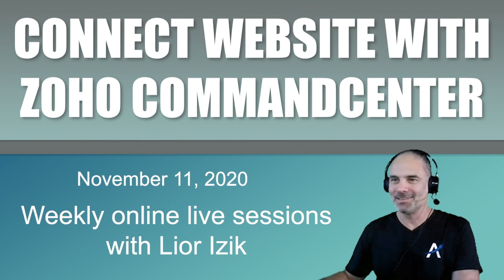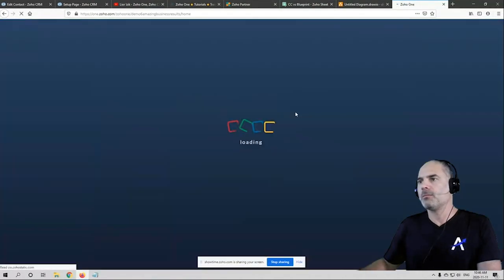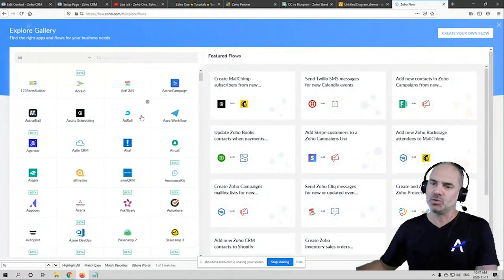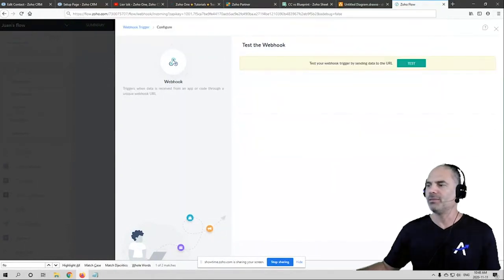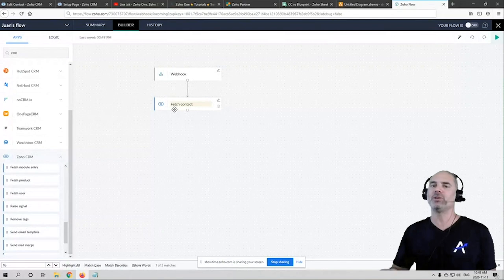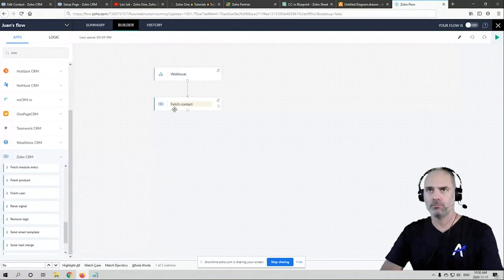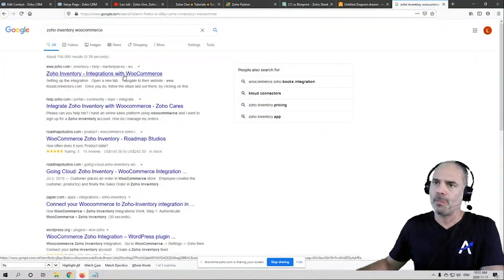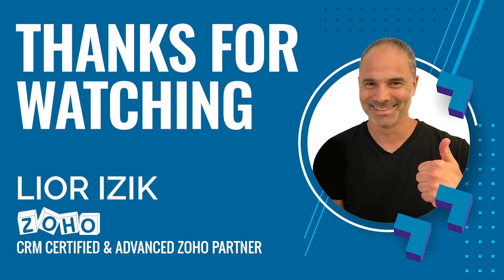QA Sessions / Connect Website with Zoho CommandCenter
My name is Lior Izik and I am a Business Coach and a Premium Zoho Partner located in Toronto, Canada. Our company provides various Zoho and Business solutions.

My Book